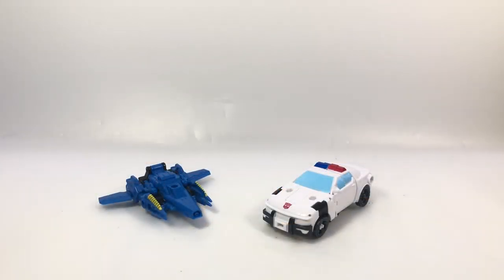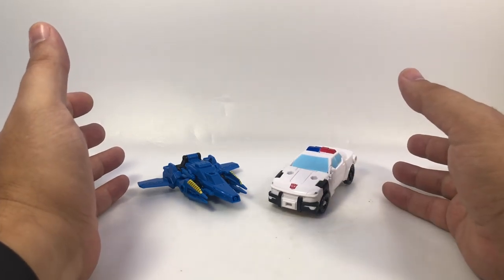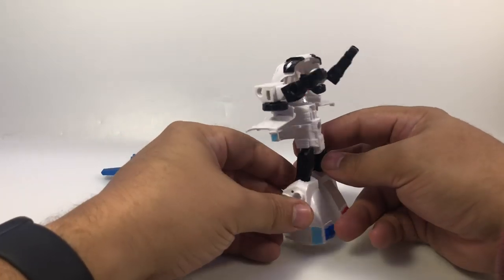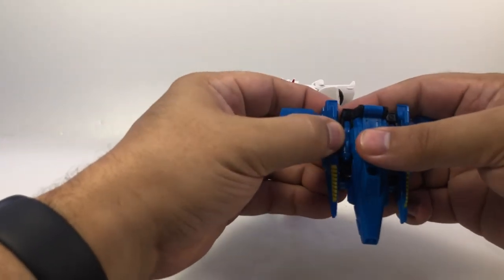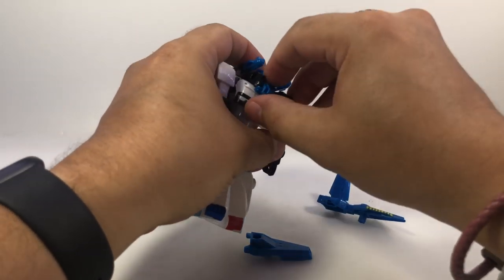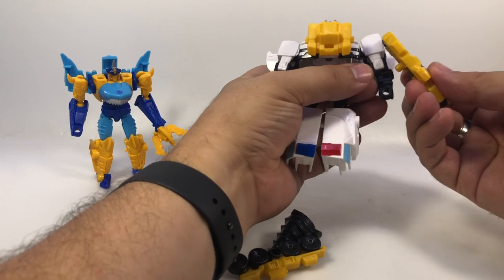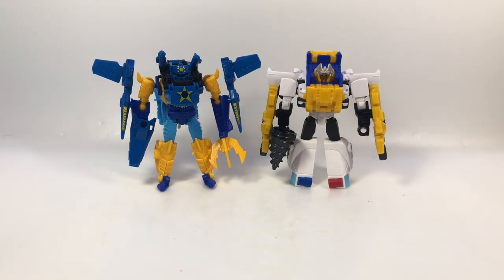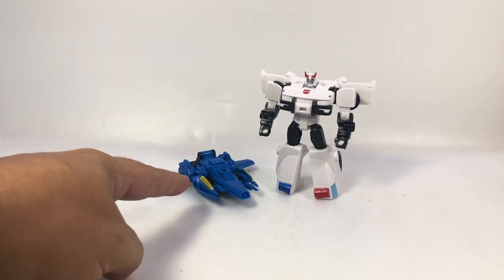Video Review: Transformers Cyberverse - Spark Armor PROWL